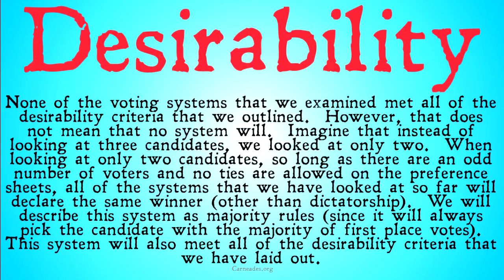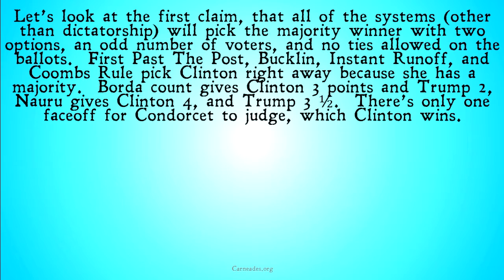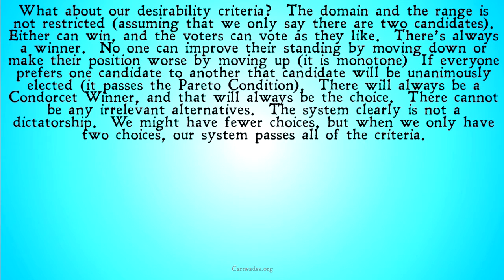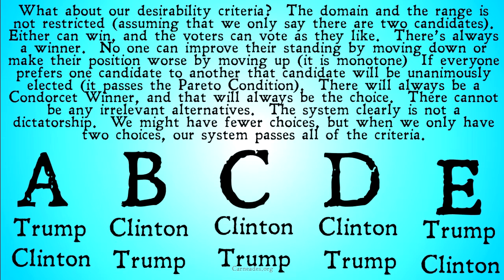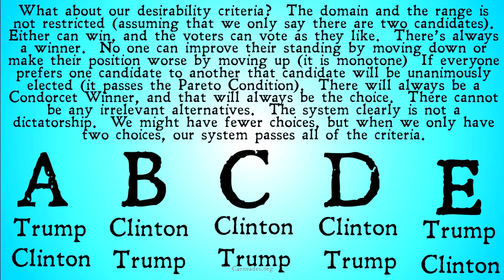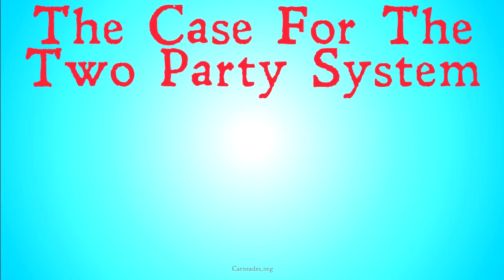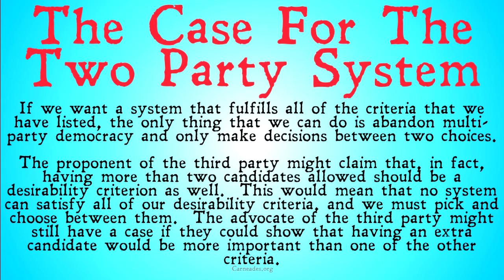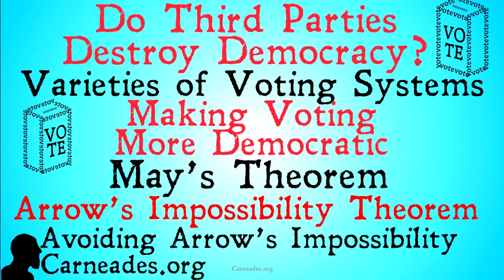May's Theorem (The Case for Two Parties)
An explanation of Kenneth May's theorem in favor of majority rule, and an argument for limiting the field of candidates to two.

CORRECTION: To be clear, May's Theorem only holds when there are only two candidates or choices.  Majority Rule is the only system which will satisfy these criteria in situations with two choices.